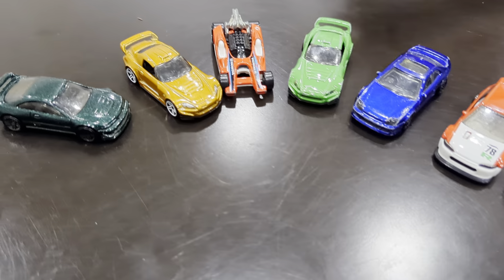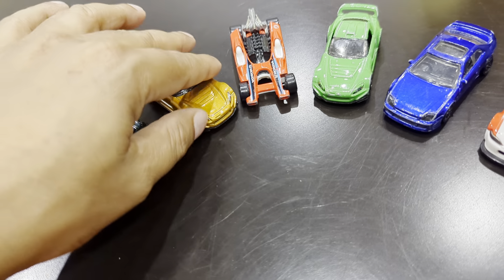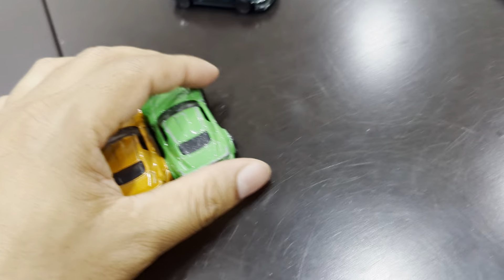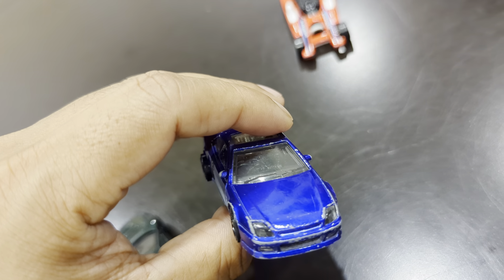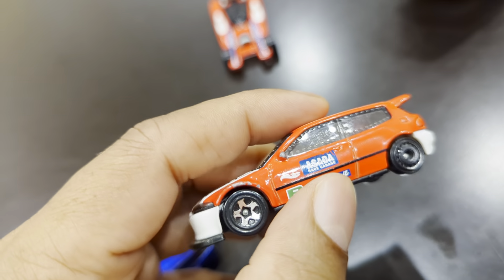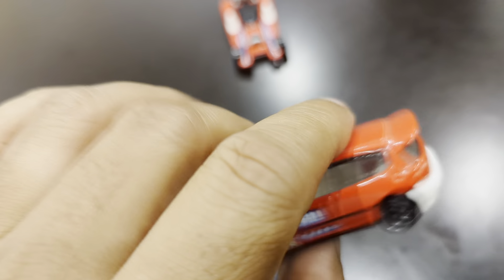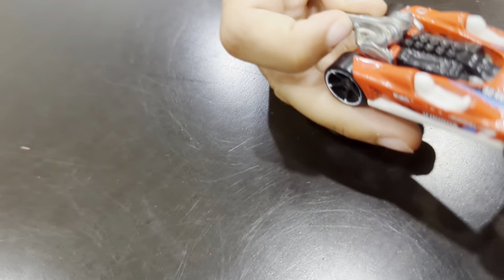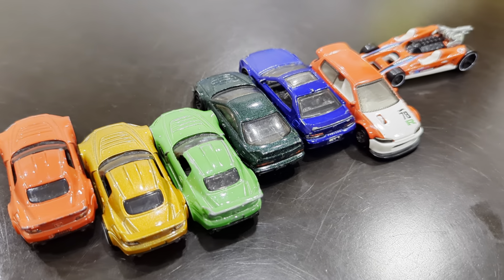Hot wheels Honda Collection Epic Honda Hot Wheels Tour | Civic, S2000, Prelude & More!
Attention Hot Wheels collectors and toy car enthusiasts! In this video, we are giving you an exclusive look at my epic Hot Wheels Honda collection, featuring some of the most iconic models ever made. From the sleek Honda Civic to the legendary S2000, and the classic Prelude, we dive into the details of each car—exploring the design, rare editions, and what makes these tiny Hondas so special. Whether you’re a die-hard Honda fan or just love Hot Wheels, this video is packed with car culture and collector’s passion. Join us for the ultimate Honda tour!